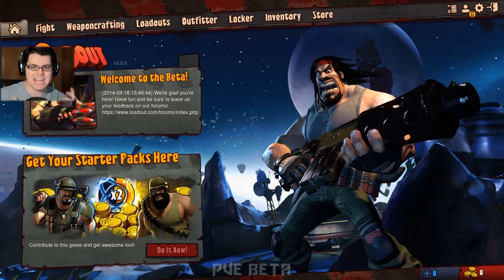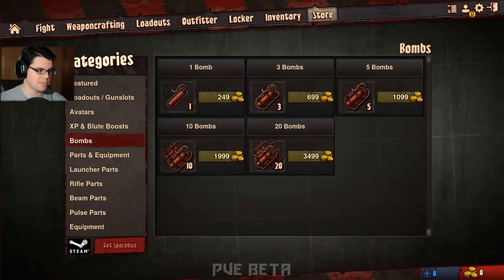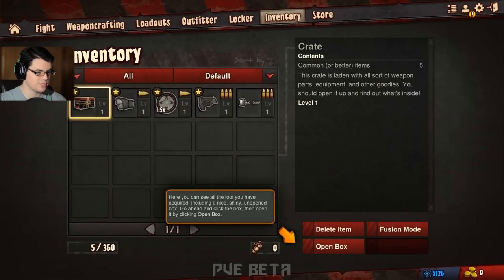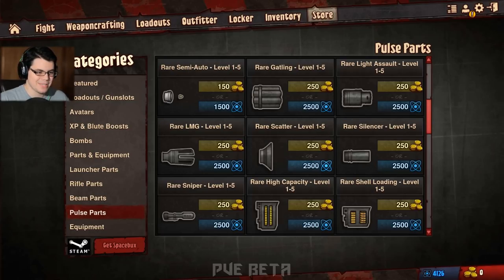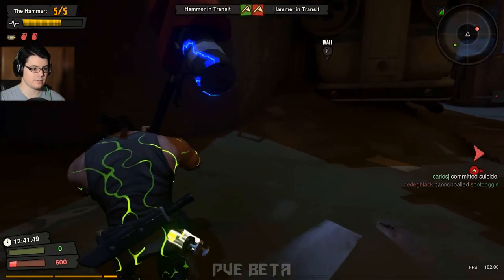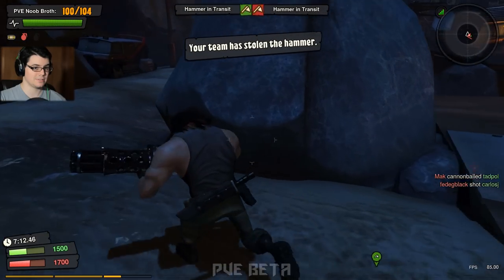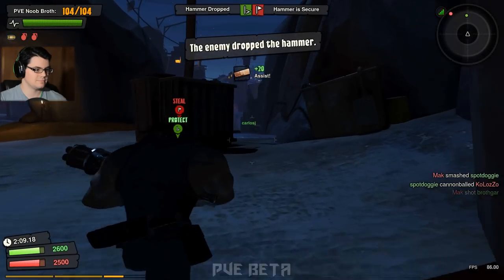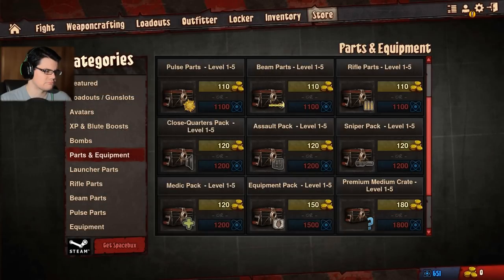Loadout 5 0 BETA Gameplay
My raw experience recorded from my first time into the Loadout 5.0 PVE Beta. If you have not seen the Beta stuff before this will give you an idea of what's coming up in the future of Loadout. *Note* Not everything I say during this video is accurate ;)